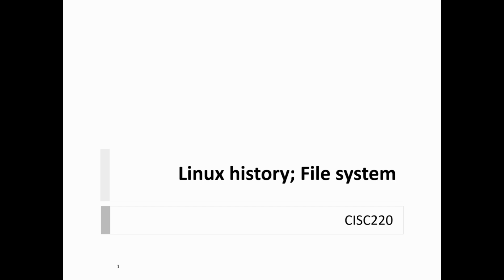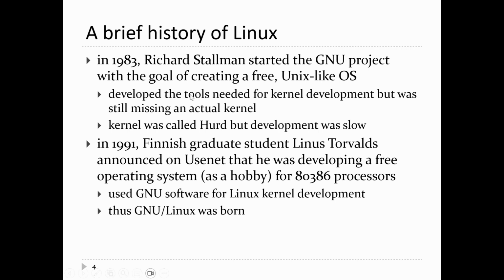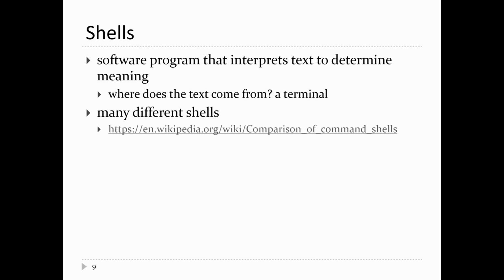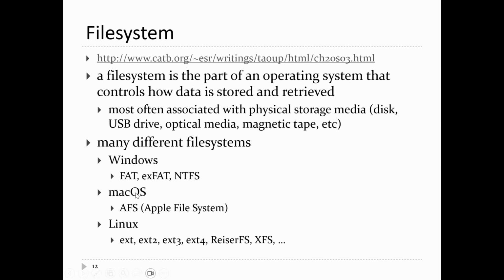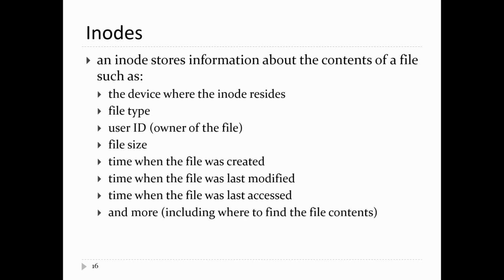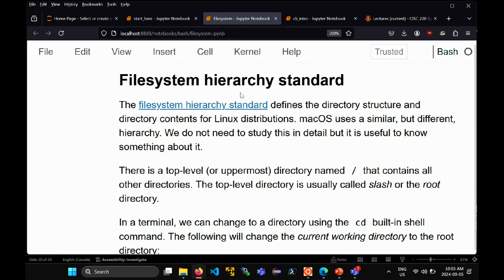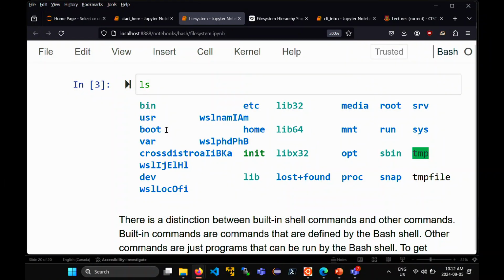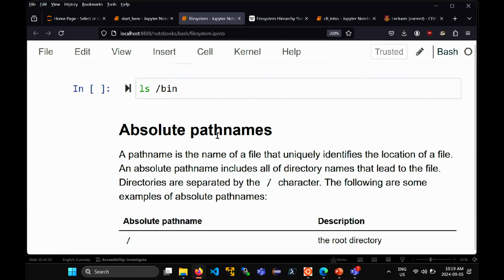2024-09-05 History of Linux; Filesystem